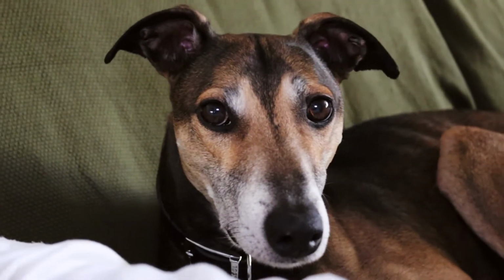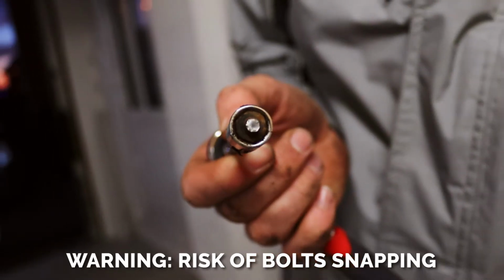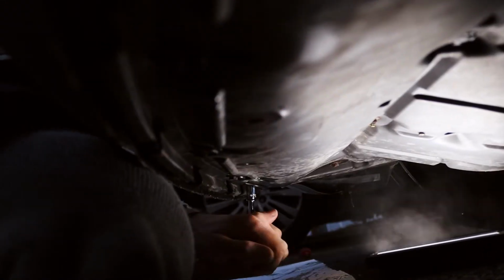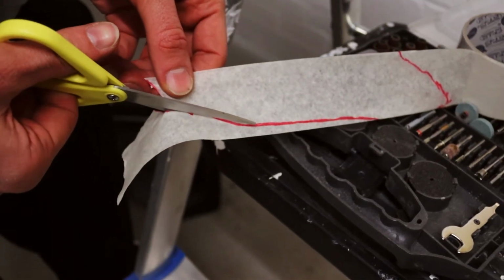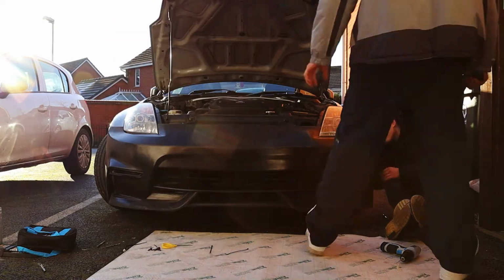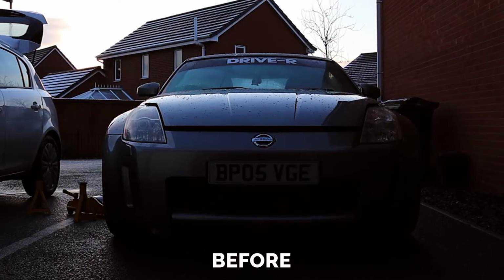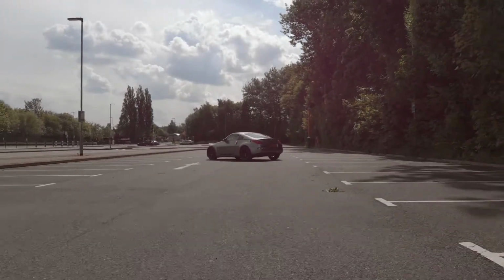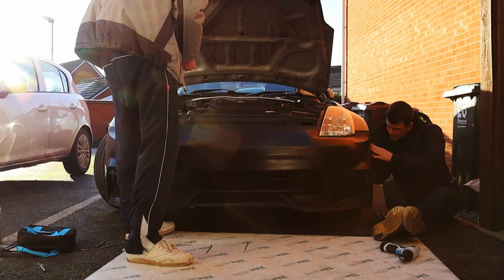FITTING A 370Z NISMO FRONT TO A 350Z??? - EPISODE 1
This week we show you how we fit our 370Z Nismo style front to out 350Z!
We provide some insight into how we test fit, and give some news about our upcoming projects